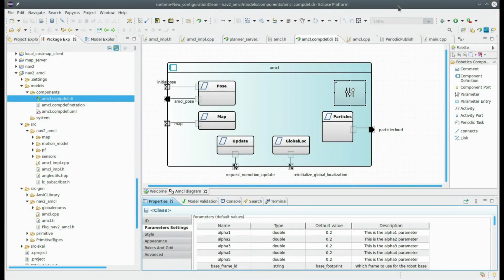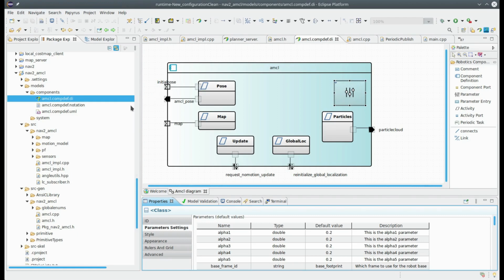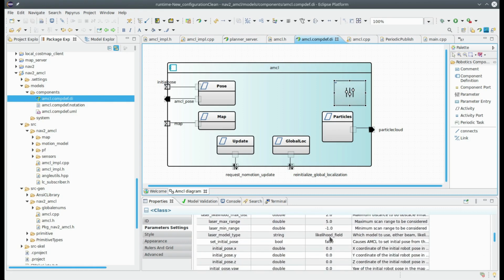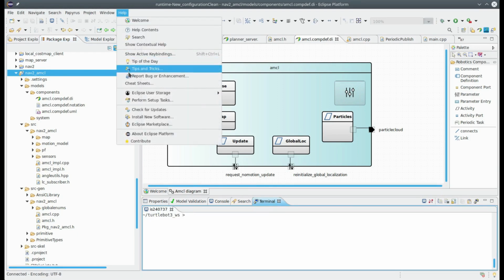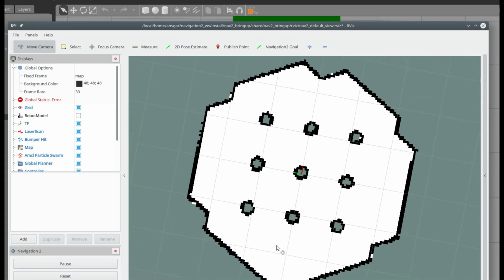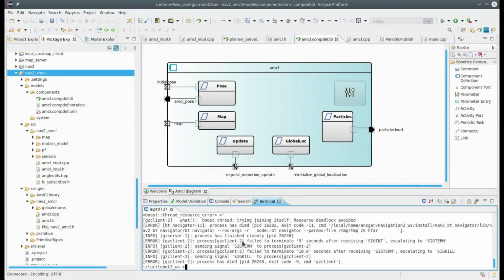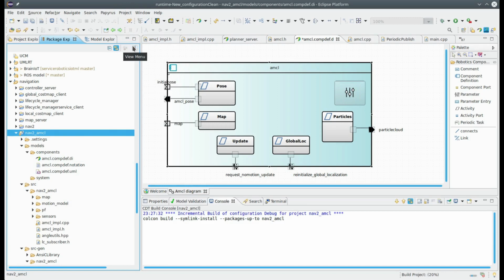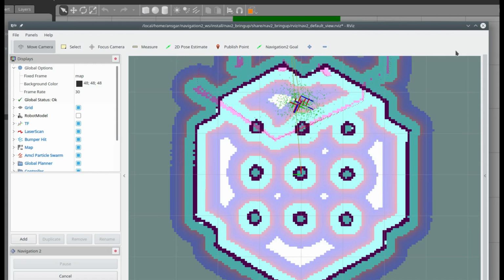Papyrus for Robotics - AMCL code generation from model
The video shows running the navigation2 Turtlebot3 demo, using an AMCL (adaptive Monte Carlo Localization) component build from a component definition model. We try out the effect of some parameter values.